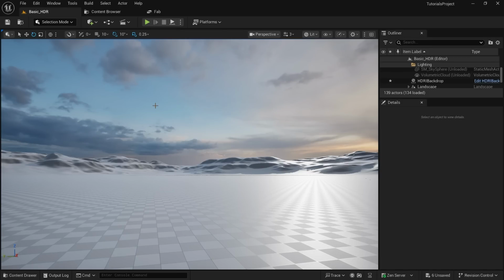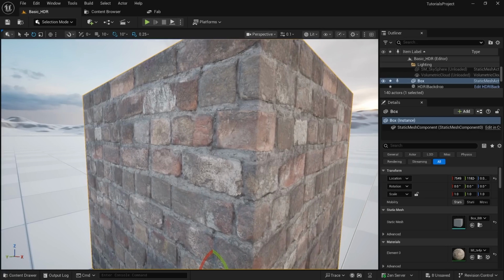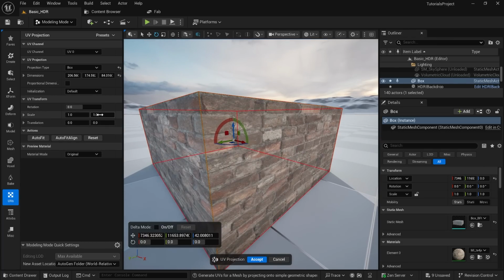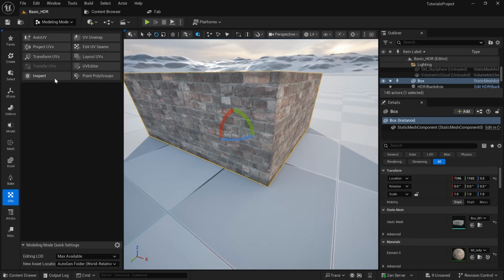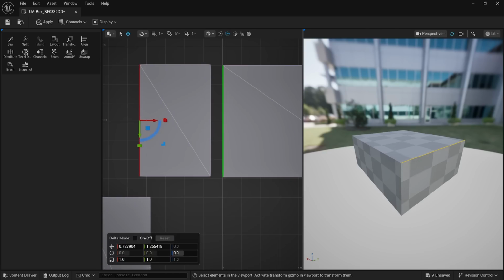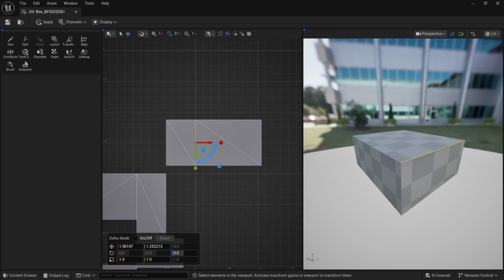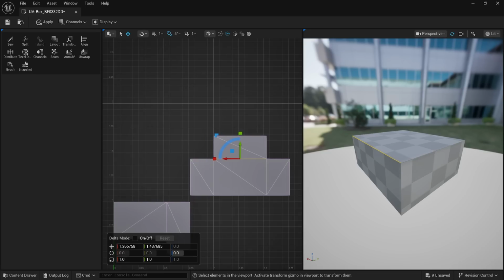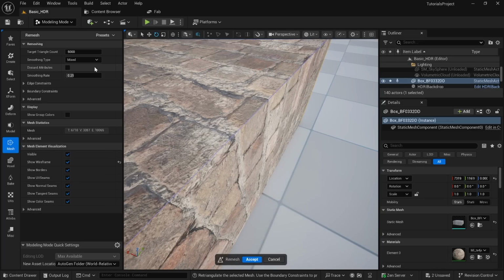UVMapping Editor Basics in Unreal Engine 5: Connecting Seams